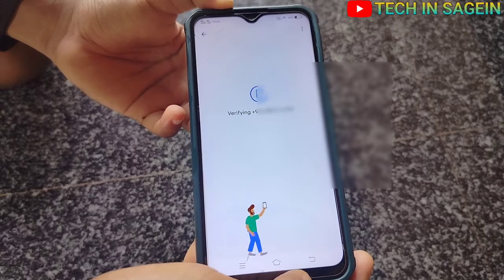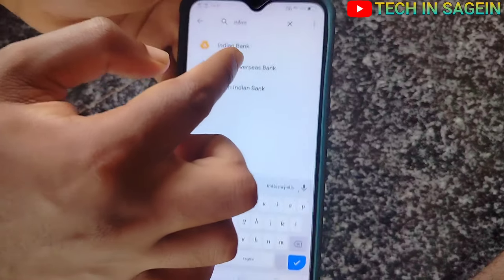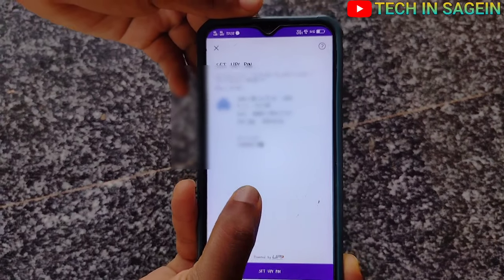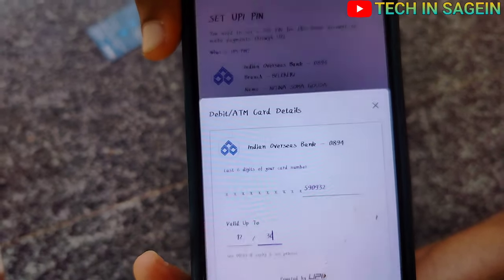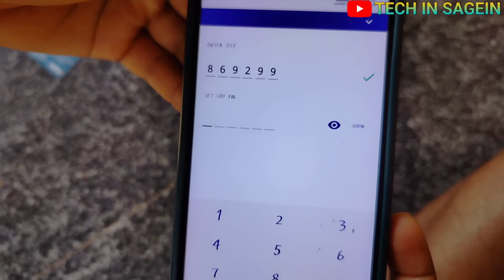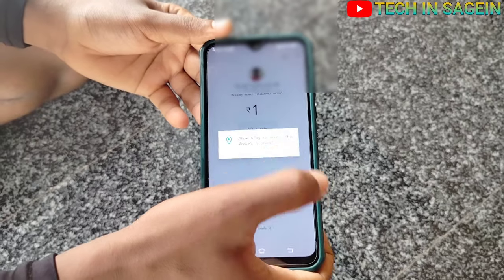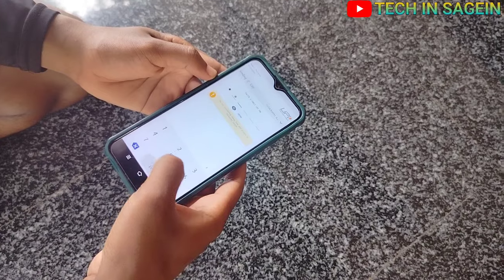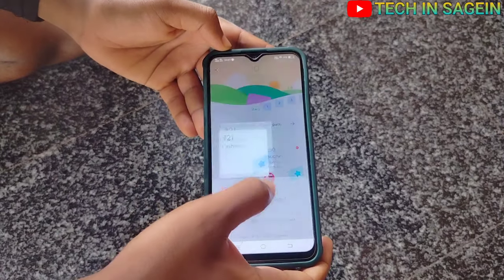how to create google pay account link with bank account in kannada 2022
ATM pin generate:-

Video editing:-
Editing app:-Kinemaster
Screen recorder:- screen recorder-no ads
Mobile Model:-Samsung J8 , reame 9